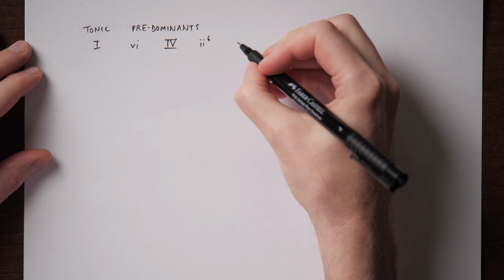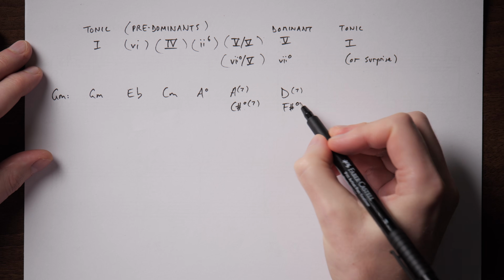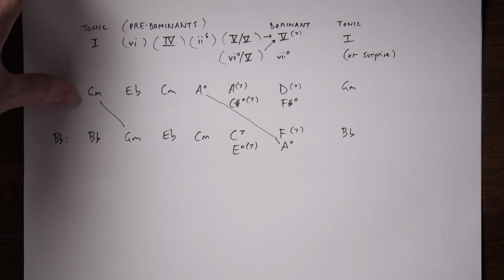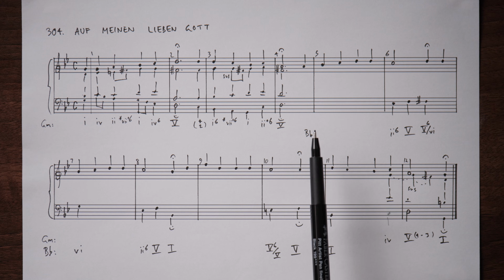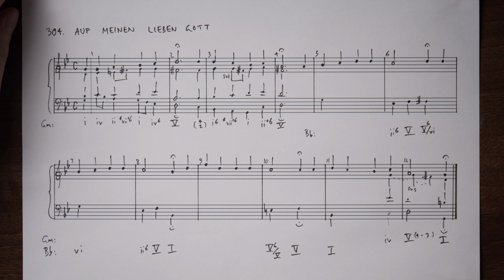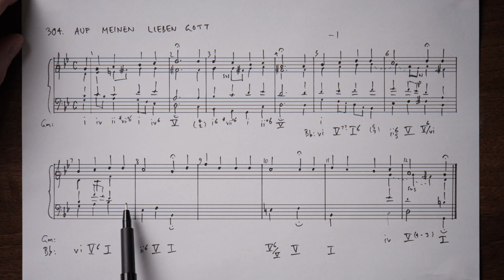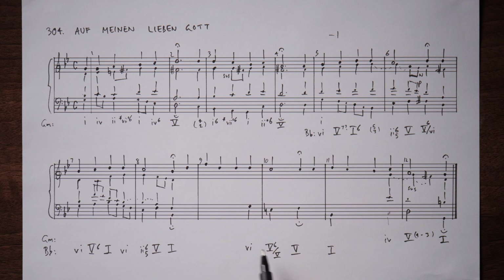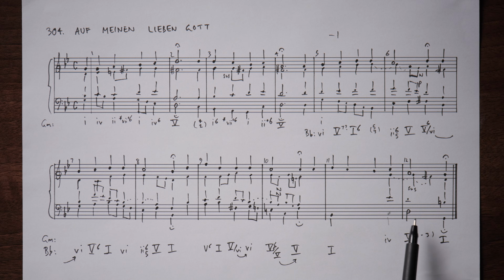How Bach’s Chorales Work, part 6: Worked example—a chorale tune harmonised by Bach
Our series on eighteenth-century harmony and the Bach chorale style in particular concludes with a ‘worked example’. We demonstrate how you can use the concepts and patterns explained in the previous videos to harmonise a chorale tune from scratch… but the harmony is in fact by J. S. Bach. This chorale is the last movement of the church cantata Wo soll ich fliehen hin, BWV 5. As a reminder that Bach’s chorales are beautiful art and not just exercises, Durham students Eva Scullion, Iona Bastin, Liam Atherton and Samuel Davie perform the chorale in a slightly pared-down form without the instrumental ensemble. Ian Dickson on organ.

1:25 Stage 1: work out a key scheme and sketch in the most important Bass notes, especially for cadences or sometimes non-cadential phrase endings.

11:01 A reminder of normal Pre-Dominants and likely pivot chords

14:39 Stage 2: work out a contrapuntally optimal Bass line (using the principles covered in Part 3 of the series) that also fits the progressions discussed in Part 5… and then fill in the inner parts.

40:10 J.S. Bach, Wo soll ich fliehen hin (Cantata, BWV 5), movement 7

Führ auch mein Herz und Sinn
durch deinen Geist dahin,
daß ich mög alles meiden,
was mich und dich kann scheiden,
und ich an deinem Leibe
ein Gliedmaß ewig bleibe.

Lead my heart and mind by means of your Spirit even to that place, that I may shun all that can separate me from you, and that I may remain a member of your body forever.

Produced by Ian Dickson with Simone Tarsitani. Performance recorded by Simone Tarsitani.